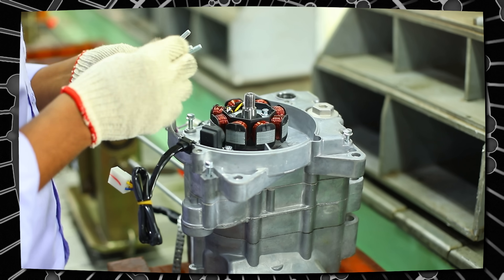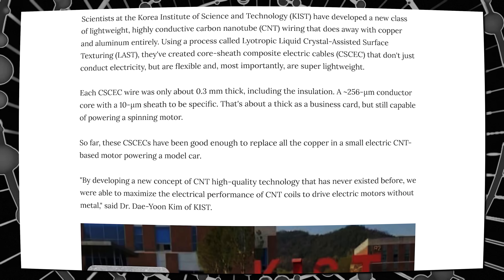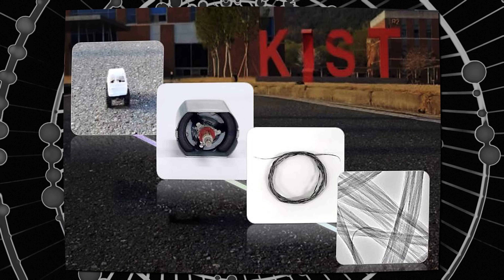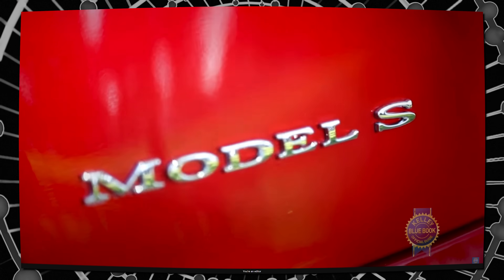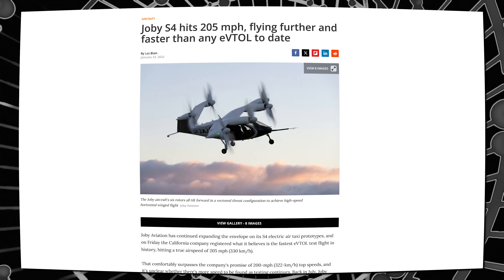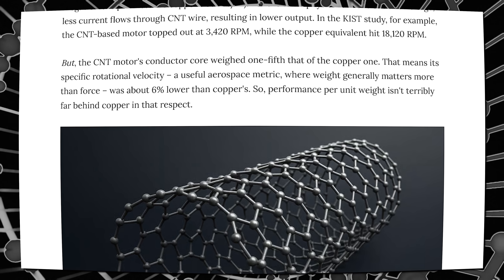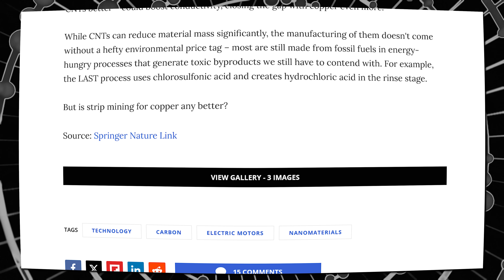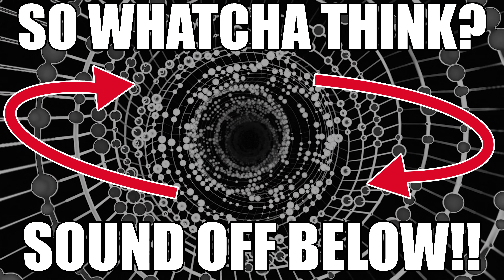Cordless Tools COULD Be CHEAPER & Lighter Using RADICAL Electric Motor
Cordless tools could soon be cheaper and lighter thanks to a radical new electric motor innovation! Imagine power tools without the heavy copper coils—replaced by ultra-light, highly conductive carbon nanotube wiring. In this video, we dive deep into groundbreaking research that promises reduced weight, lower costs, and possibly even increased power in cordless tools. Find out how scientists are revolutionizing electric motors using carbon—one of the most abundant elements on Earth. Is this the next major leap forward for cordless technology? Watch now to get all the exciting details and discover what this could mean for your future tool purchases!